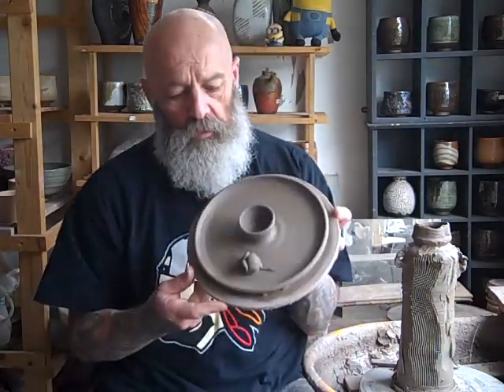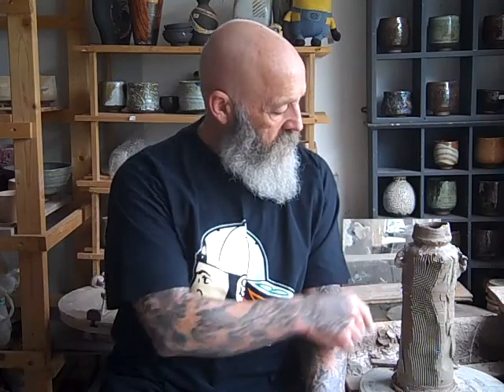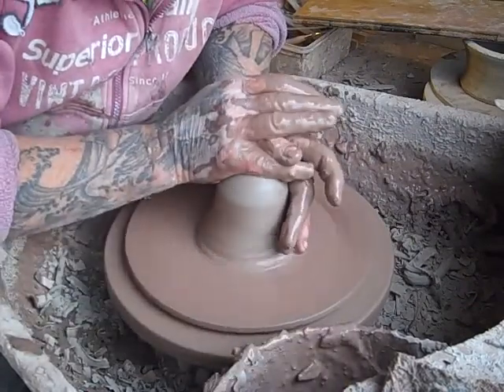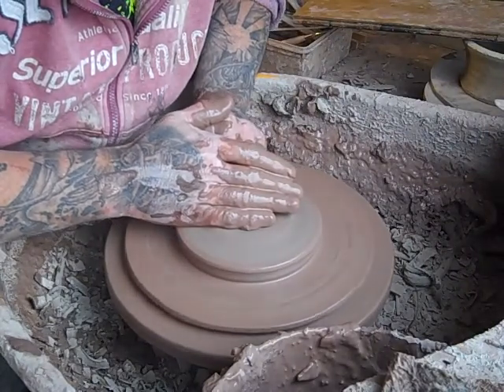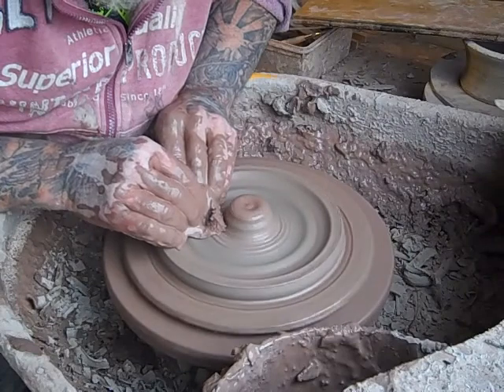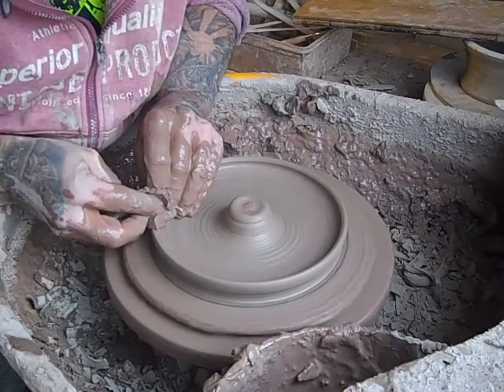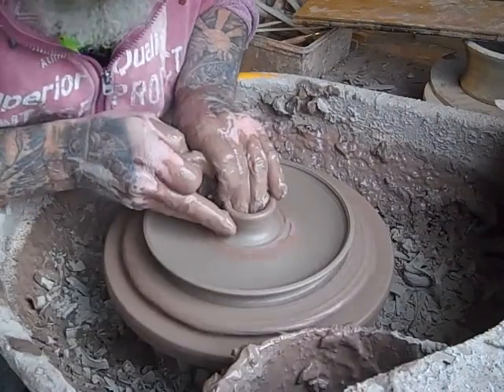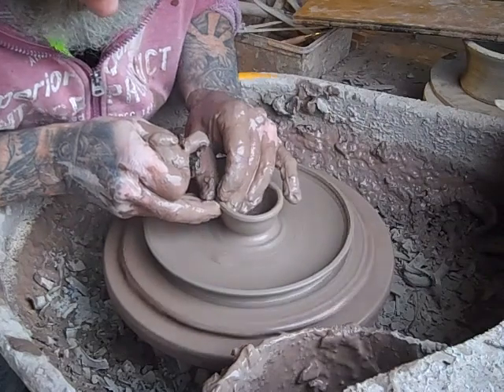coping with corona video diary day 25 making eggcup plates